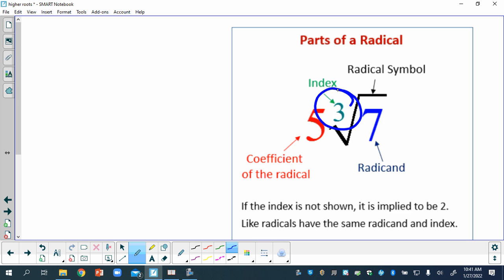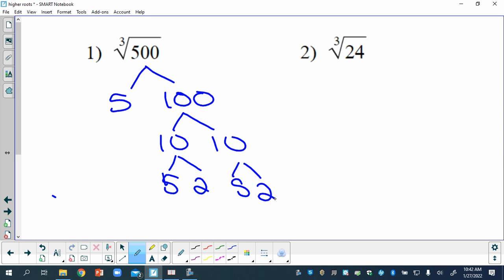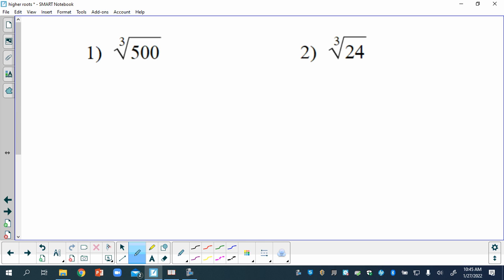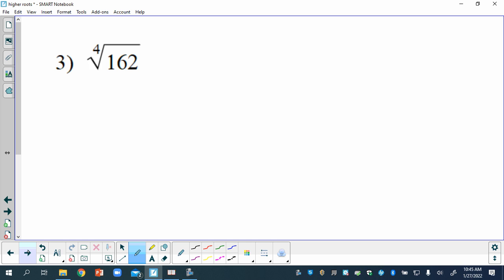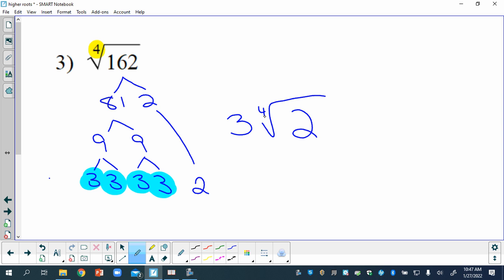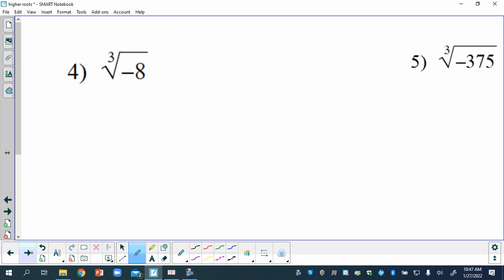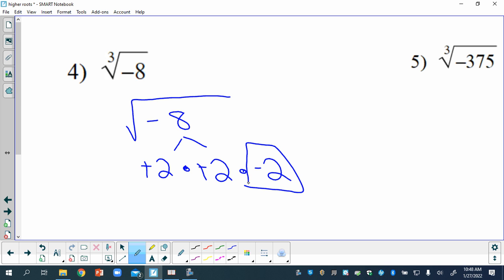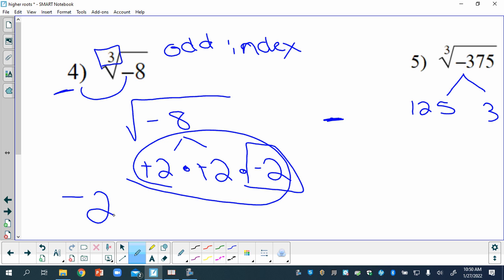January27 THURSDAY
Higher order radicals